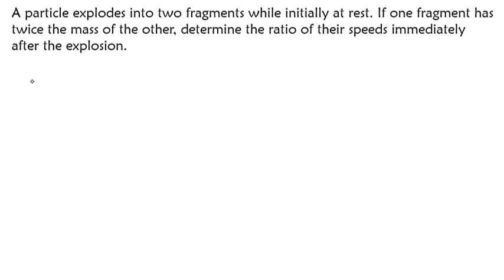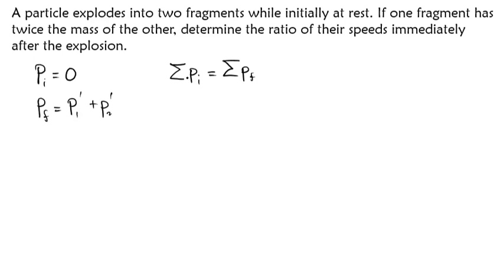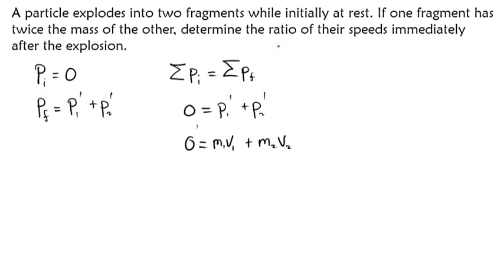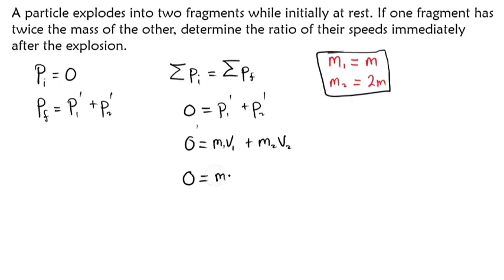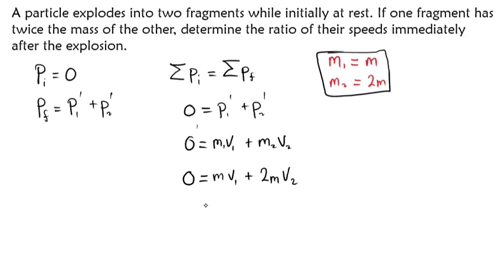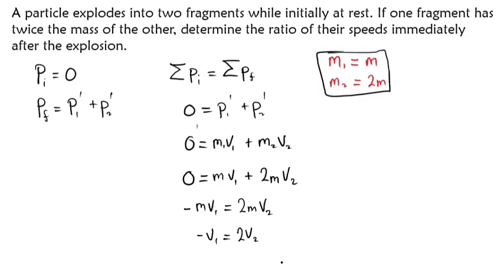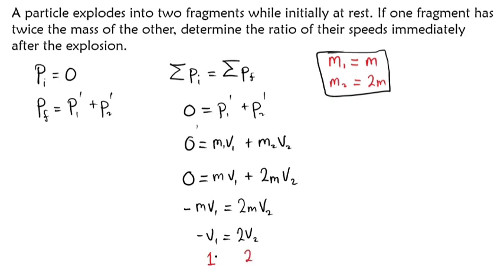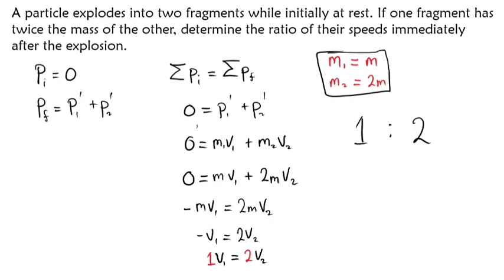Determine ratio of speeds after explosion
A particle explodes into two fragments while initially at rest. If one fragment has twice the mass of the other, determine the ratio of their speeds immediately after the explosion.

Momentum, Collision & Impulse | Complete Physics Concept with Examples
This video provides a detailed explanation of Momentum, Impulse, and Collisions, three fundamental concepts of mechanics in physics. Each topic is explained step-by-step with formulas, derivations, real-life examples, and problem-solving techniques to help students understand the concepts clearly and score better in exams.

🔹 What You Will Learn in This Video:
✔ Definition of momentum and SI unit
✔ Mathematical expression of momentum (p = mv)
✔ Concept of impulse and its relation with force and time
✔ Impulse–Momentum Theorem (proof and explanation)
✔ Types of collisions:
Elastic collision
Inelastic collision
Perfectly inelastic collision
✔ Numerical problems based on collisions
✔ Real-life applications of momentum and impulse
• JEE / NEET / Board exam aspirants
• Anyone who wants to strengthen mechanics fundamentals

📚 Why This Video Is Helpful:
• Simple language and clear explanations
• Exam-oriented approach
• Conceptual clarity with examples
• Helpful for revision and competitive exams
📌 Tip: Pause the video and try solving the numericals before checking the solution.